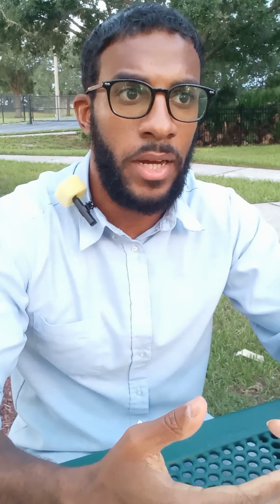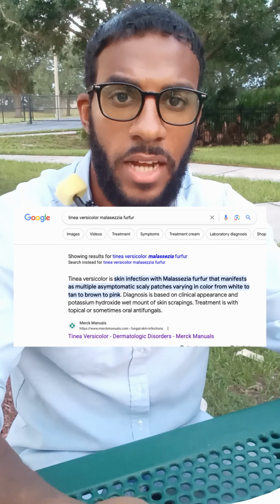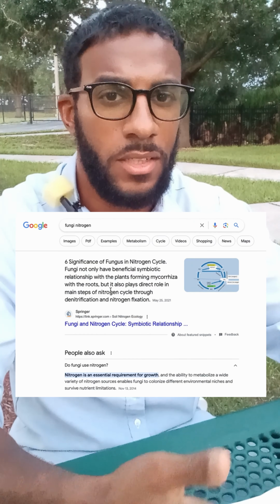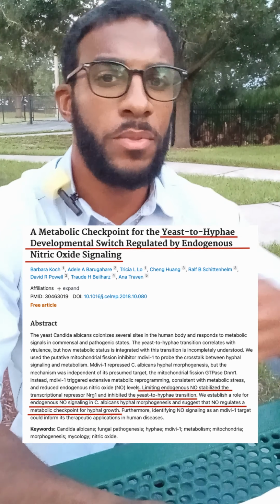Decoding Tinea Versicolor: Occlusion, Hypoxia, Nitric Oxide Pt.1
The information provided in this content is intended for educational and informational purposes only. It is not a substitute for professional medical advice, diagnosis, or treatment. Always seek the advice of your physician or another qualified healthcare provider with any questions you may have regarding a medical condition. Never disregard professional medical advice or delay in seeking it due to information provided in this content. If you think you may have a medical emergency, call your doctor or 911 immediately. Reliance on any information provided in this content is solely at your own risk.

Swedish Scientists successfully infect rabbits and humans with Tinea
[0:45-1:04]
Tinea comes from Malasezzia Fur Fur
[1:04-1:06]
Malasezzia Fur Fur is a dormant yeast that lives naturally on the skin
[1:06-1:11]
Occlusion experiments performed on rabbits and humans
[1:30 - 2:20]
Hypoxia (low oxygen).
[2:30 - 2:40]
Lactic Acid is a byproduct of low-oxygen
[2:47-3:11]
Otto Warburg won a nobel prize for his work on Respiration involving lactic acid
[3:13-3:18]
Lactic Acid and oxygen compete in the anerobic state
[3:18-3:23]
Overproduction of Lactic Acid becomes Toxic
[3:25-3:31]
The body calls in for Vasodialation by way of Nitric Oxide
[3:32-3:38]
Nitric Oxide helps improve circulation in the anerobic state
[3:44-3:53]
Nitric Oxide is a response to stress - low oxygen and increased lactic acid
3:54-4:01

Nitric oxide fuels fungal growth.
[4:42-5:04]
Arginine Increases nitric oxide and helps fungi produce hyphae.
[5:04-5:33]
Nitric Oxide inhibits Azole's antifungal efficiency.